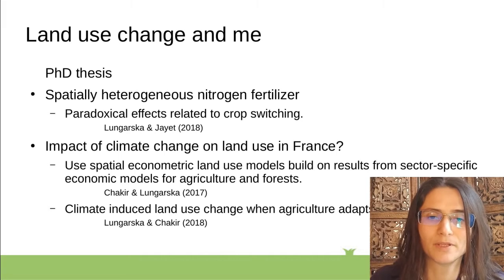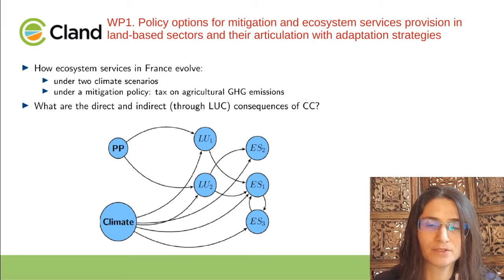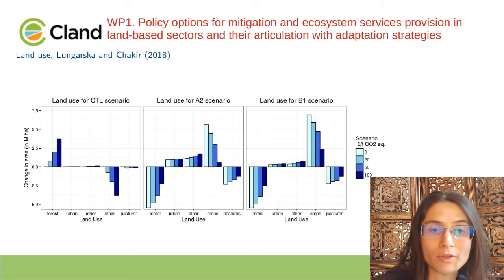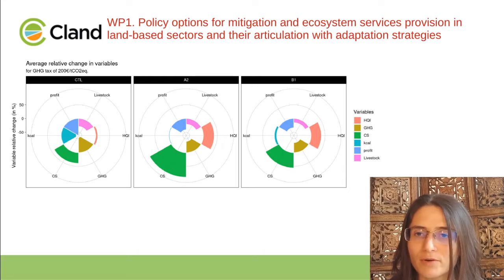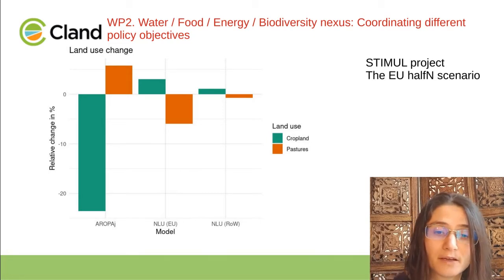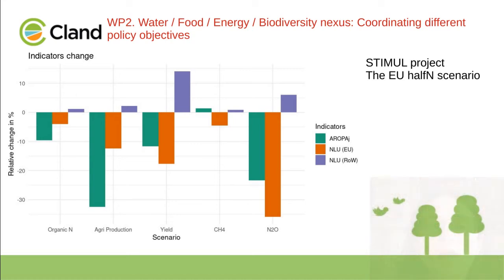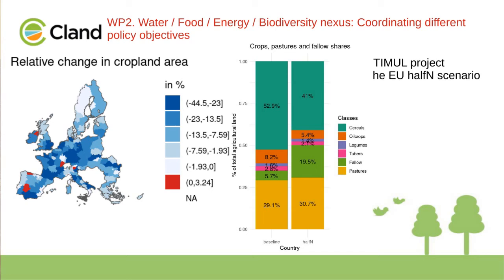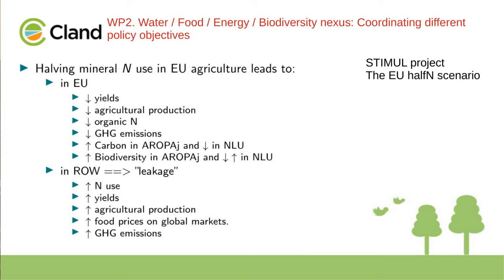Climate change impacts on agriculture, adaptation of farmers, resulting effects on land use change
Climate and land use change impacts on ecosystem services in France:
o   How will climate change impact land-based ecosystem services?
o   What is the direct effect of climate change and what is the indirect effect channelled through land use adaptation?
o   How these impacts evolve when introducing a tax on greenhouse gas emissions from agriculture?
Impacts on European agriculture following a reduction in mineral nitrogen use as fertilizer.

Anna LUNGARSKA, CLAND postdoc researcher at Economie Publique (INRAE/AgroParisTech).